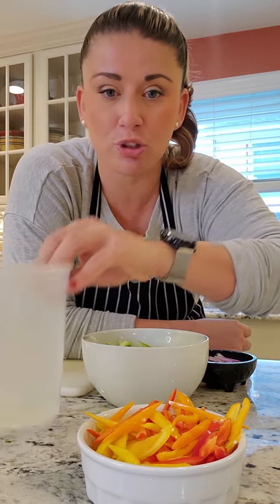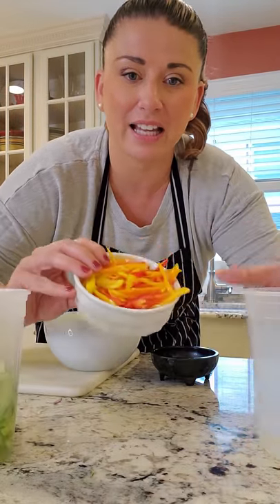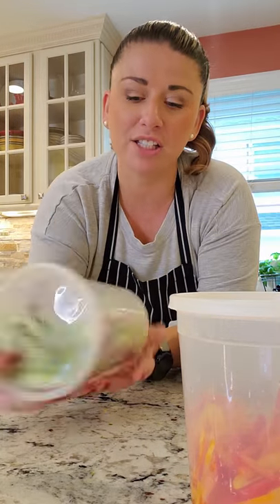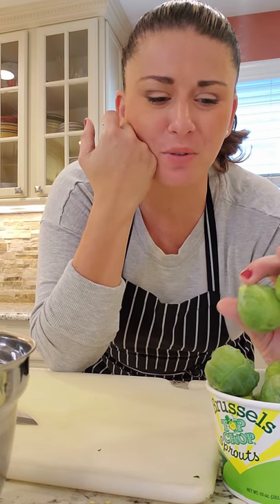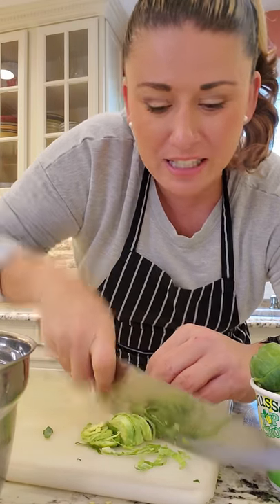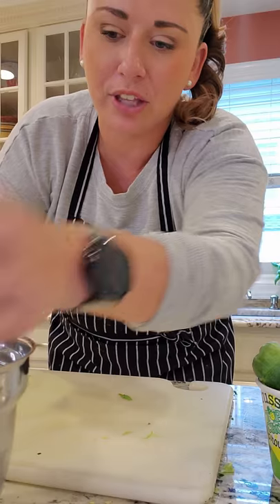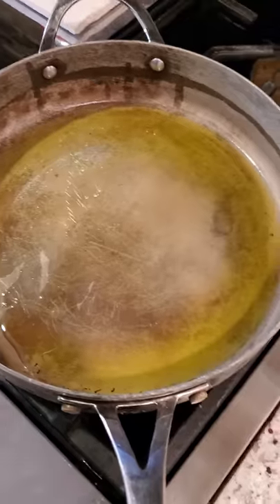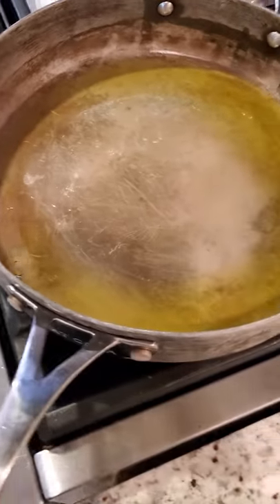Korean BBQ Chickpea Bento Bowls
Perfect for busy parents and young adult looking for healthy meal options.